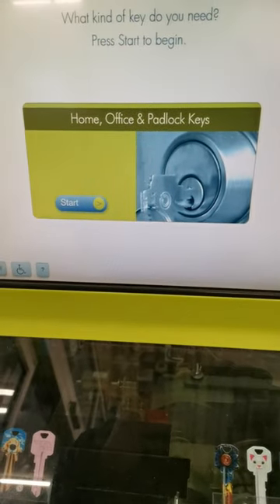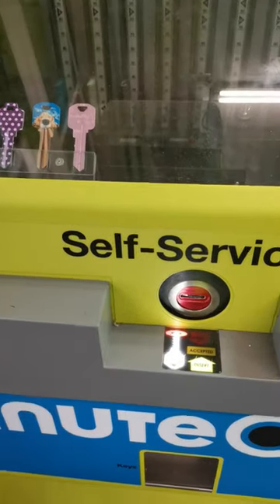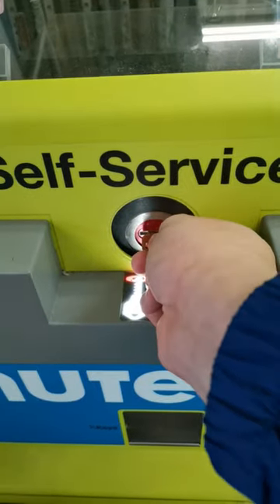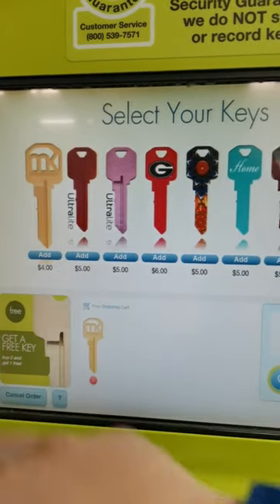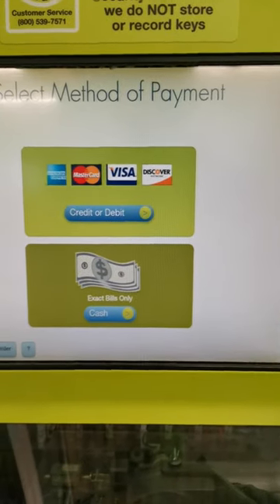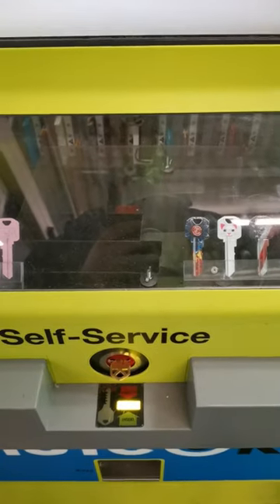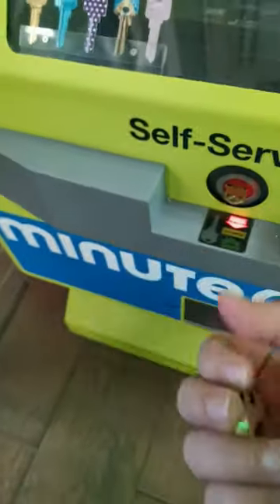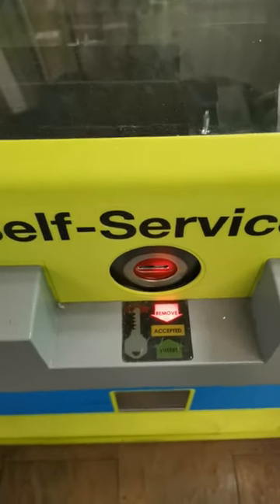KEY COPIER | minute key walmart